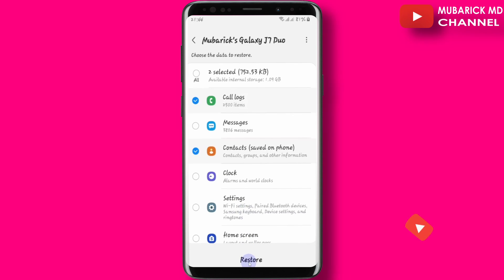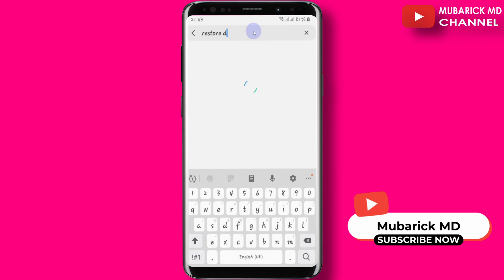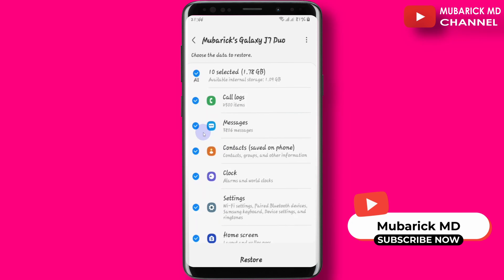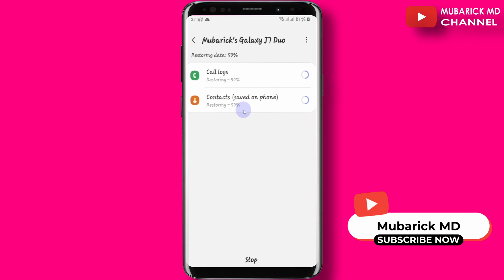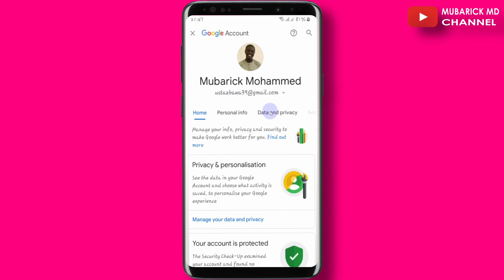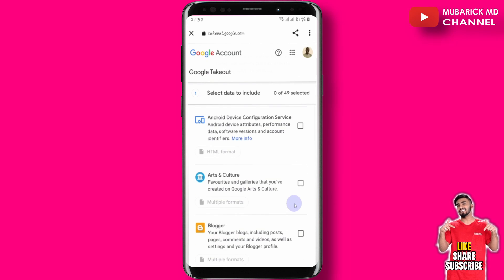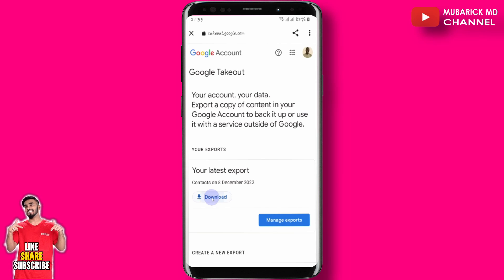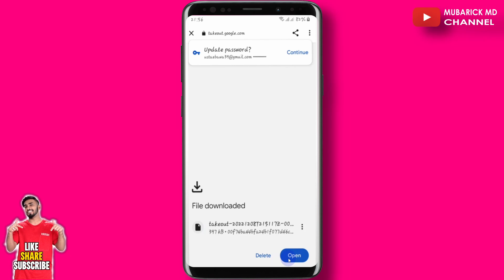How to RESTORE Deleted Call History and Contacts in 2024 for FREE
Learn how To Restore Deleted Call History and recover Call Logs History.